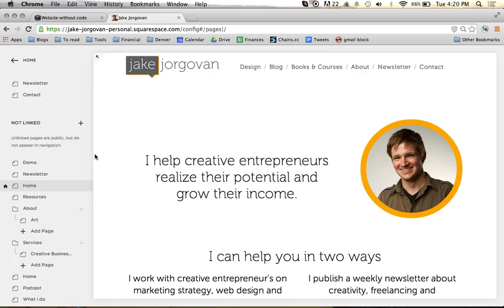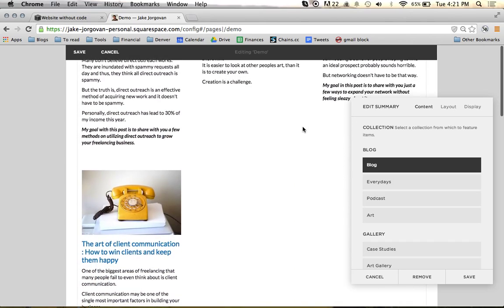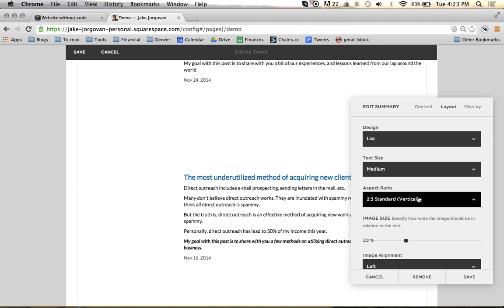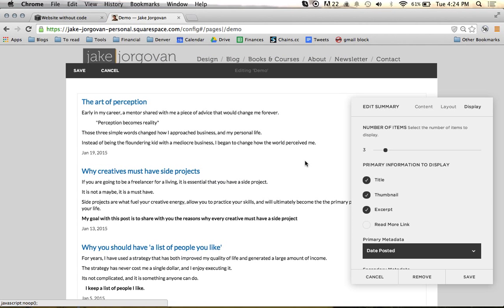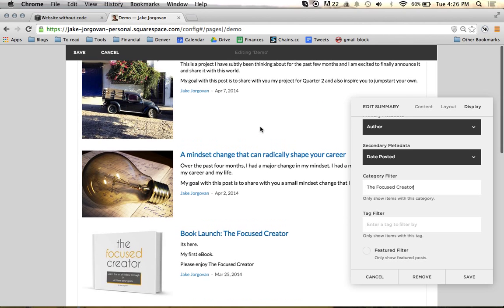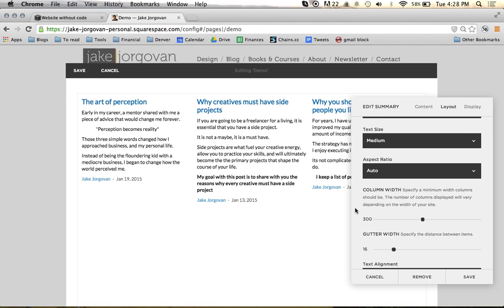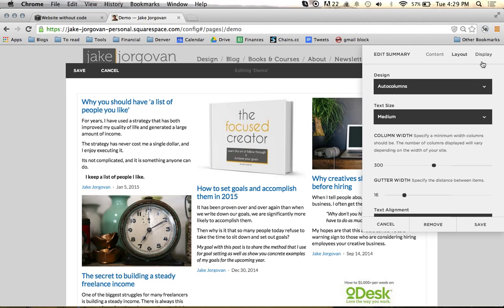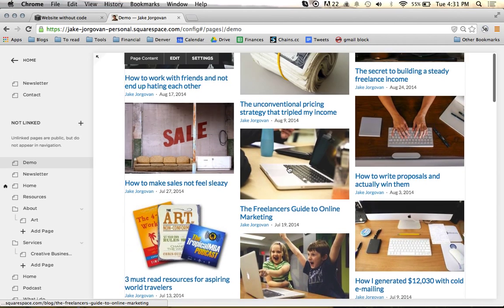Summary Block on Squarespace 7